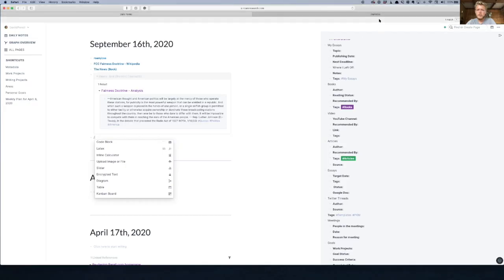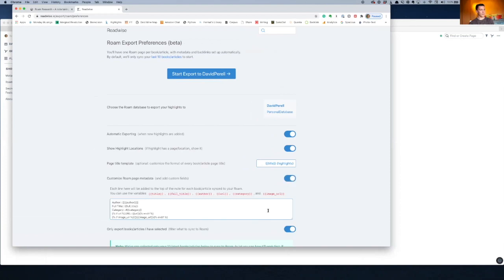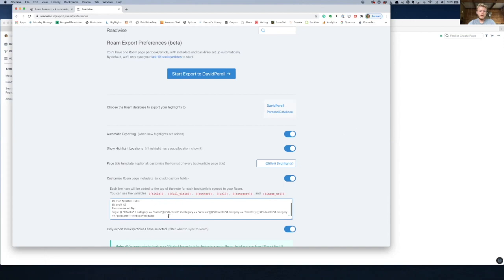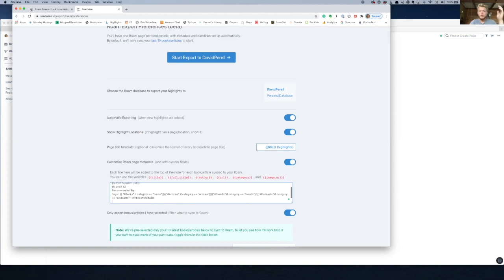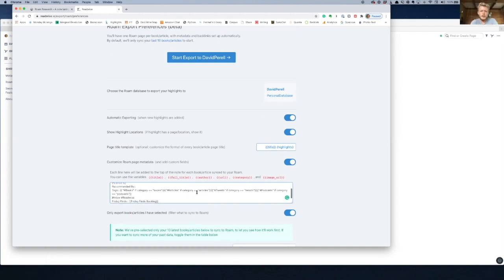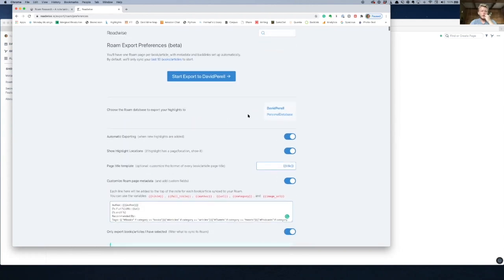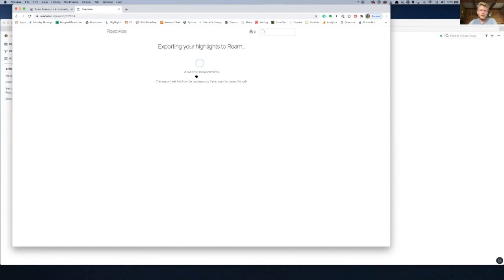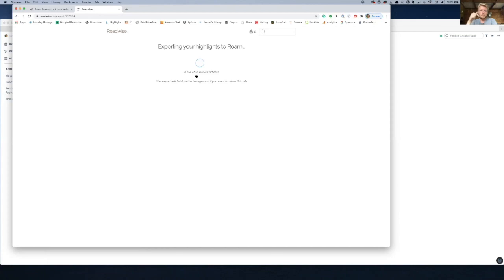How to Integrate Readwise and Roam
David and Nat Eliason move David's last 10 books saved in Readwise into Roam.

If you want to learn more about Roam Research, I recommend Nat’s “Power of Roam” course

If you’re ready to skip ahead and master Roam, Nat has a course called Effortless Output where he walks you through the process of getting on-boarded to Roam.